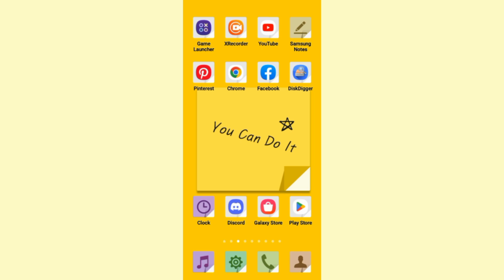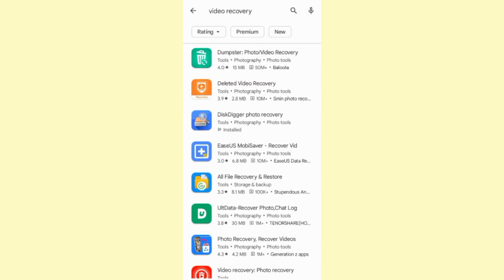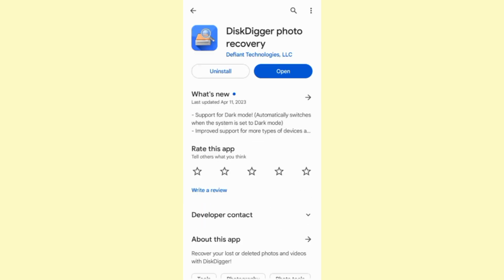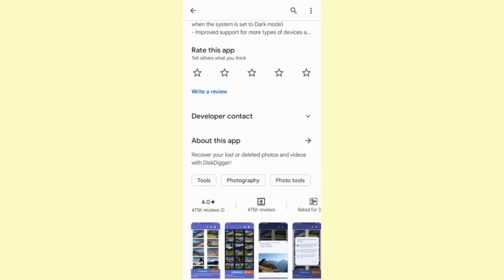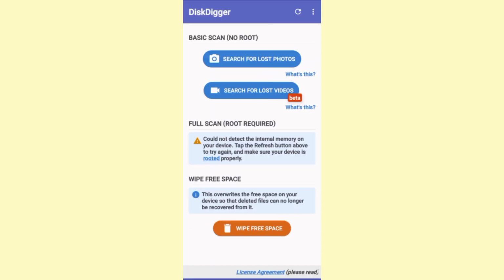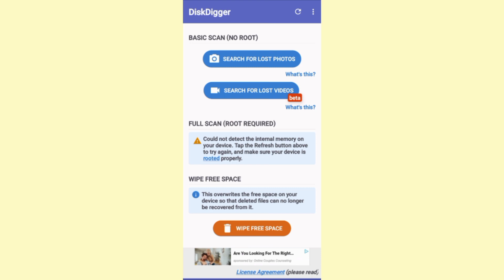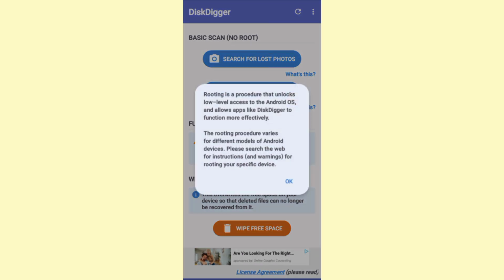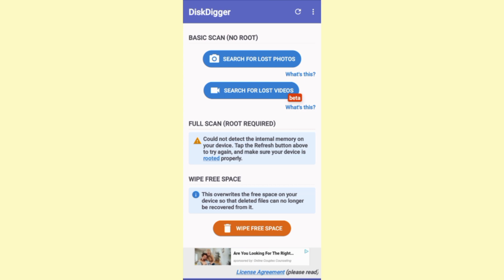How to Recover Deleted Videos From Android Phone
Learn How to Recover Deleted Videos From Android Phone. It is really easy to do, learn to do it in just a few minutes by following this super helpful tutorial.